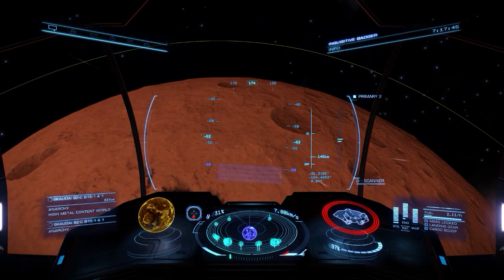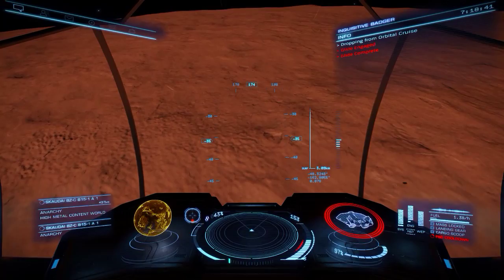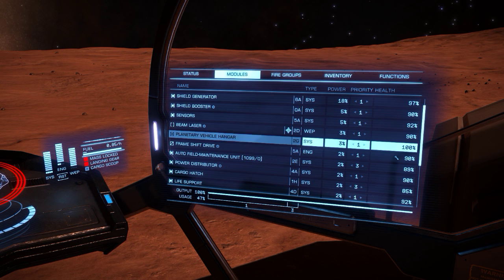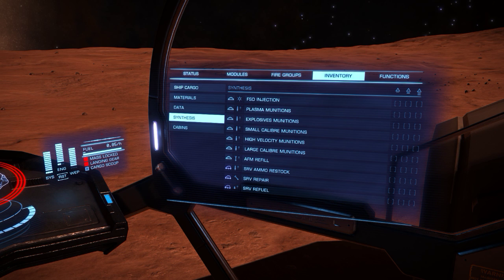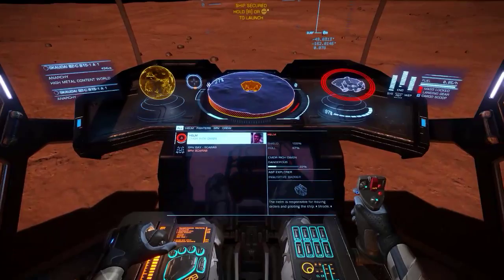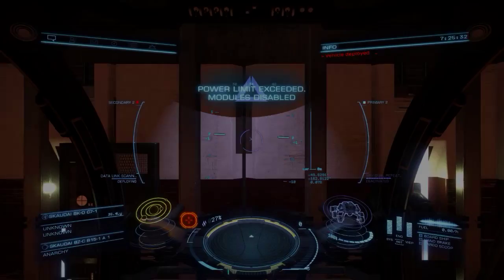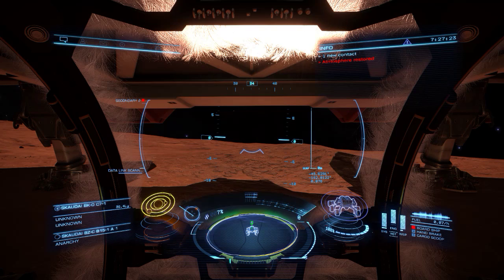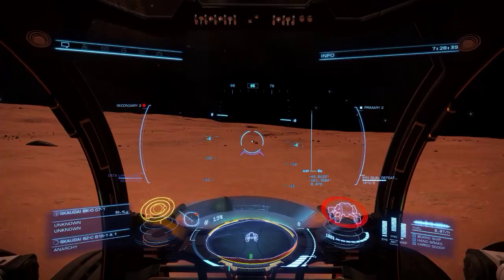We Went Vanadium Mining in Elite Dangerous and This Happened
Join us as we go vanadium mining in Elite Dangerous and experience the thrills of collecting resources in space. Watch as we navigate through the galaxy to find the best vanadium locations and uncover the treasures that await us!

Channel Guidelines
1. Be kind, civil & respectful to all & English only in chat & comments
2. No constant back seating, spamming, copy-pasting, or all-caps
3. Read the title, description & review thumbnail for details